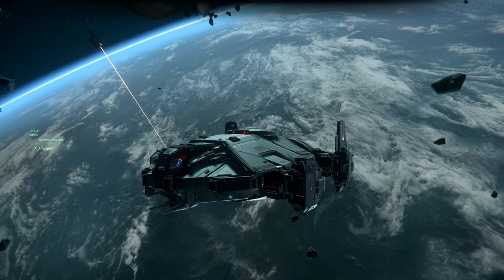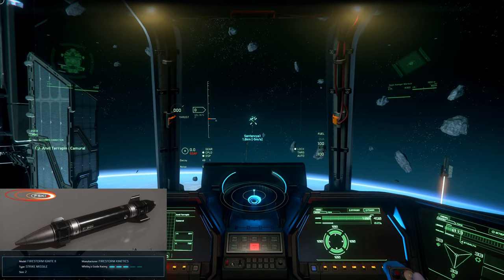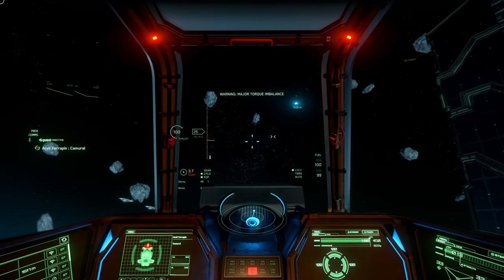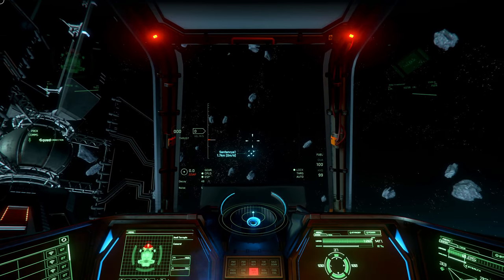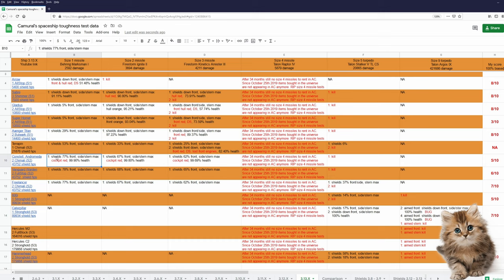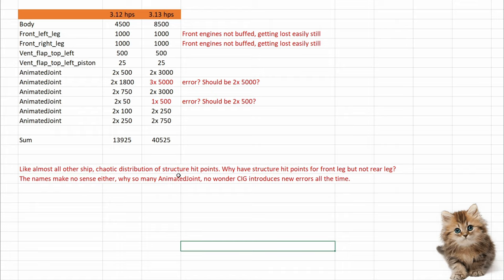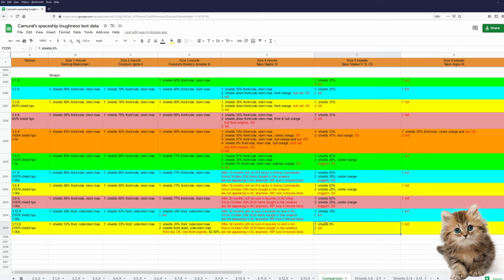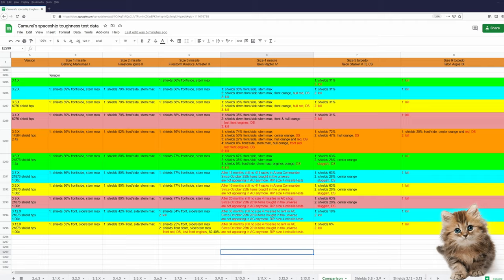3.13 Toughness test Terrapin - I am looking for a job!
3.13 Toughness test Terrapin - I am looking for a job!

Music

Outro

Spectrum: Camural

PC specs:
2 TB NVme SSD
1 TB SATA SSD
3 TB HDD
1440p 144Hz 27inch main monitor